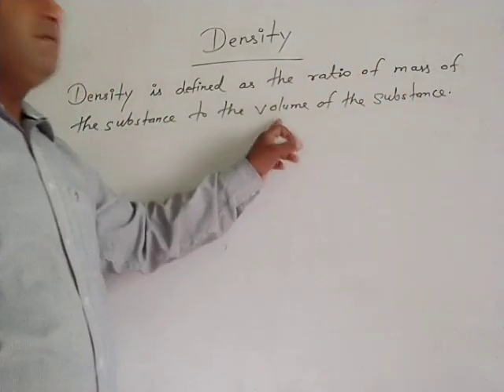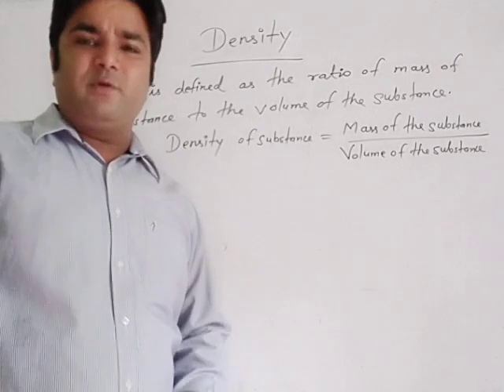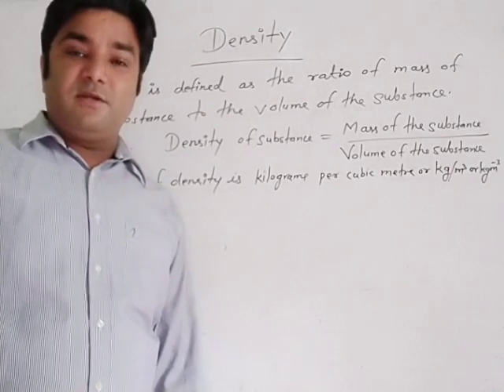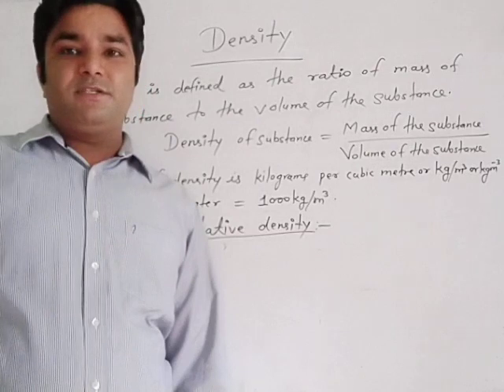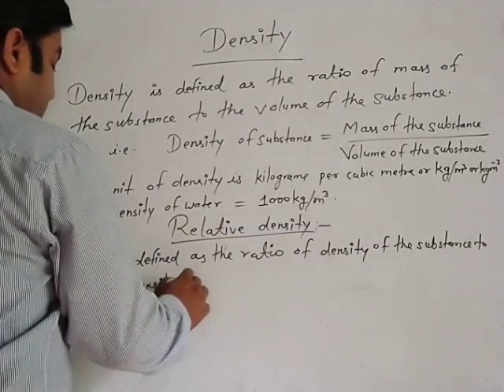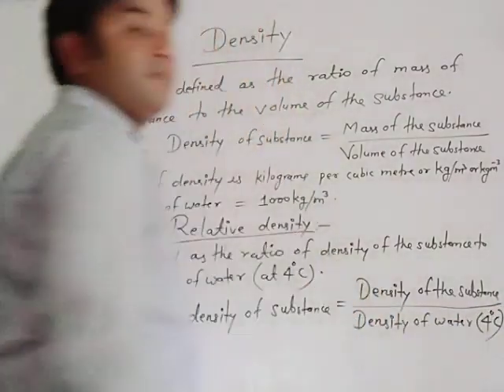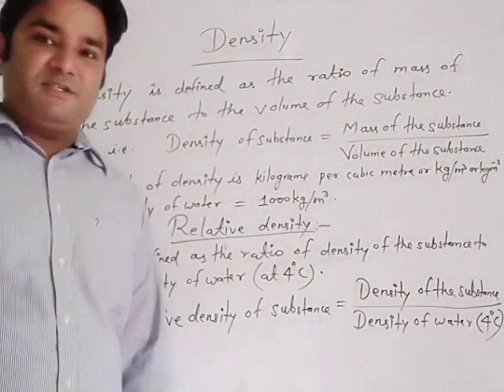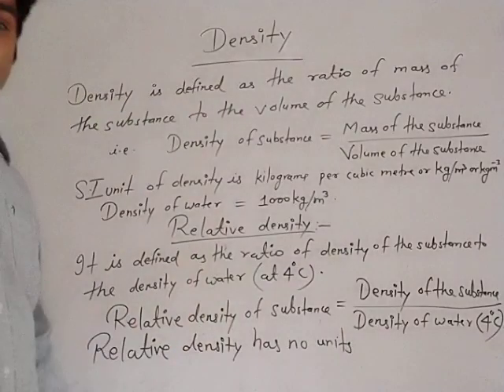Physics Classes- Class-IX: Physics . Lecture -13 .Chapter-3: Gravitation.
Density concept.

Relative density concept.

Density of water.

Easy concept of Density and Relative Density formula.